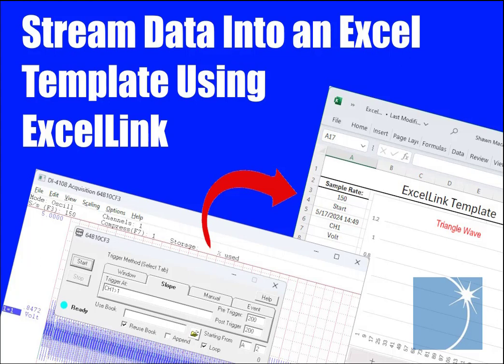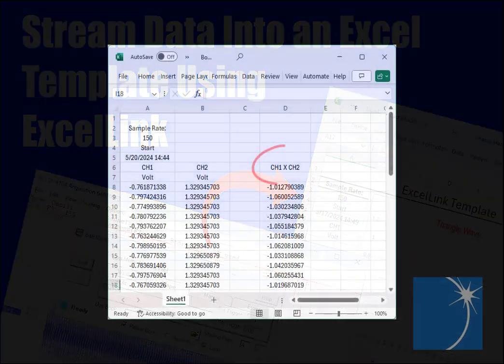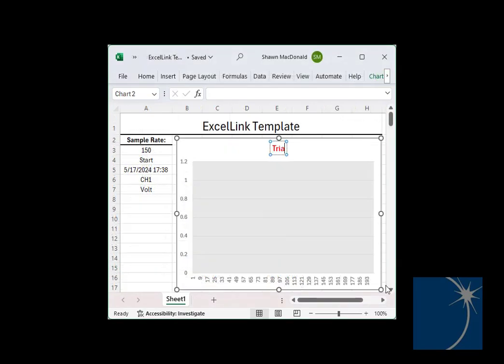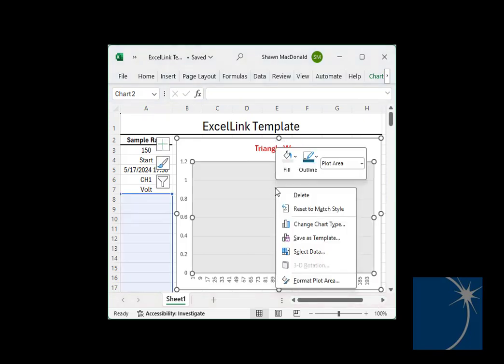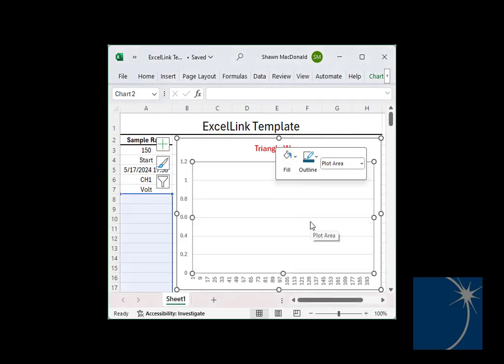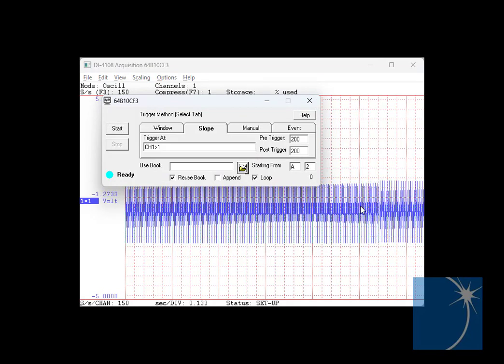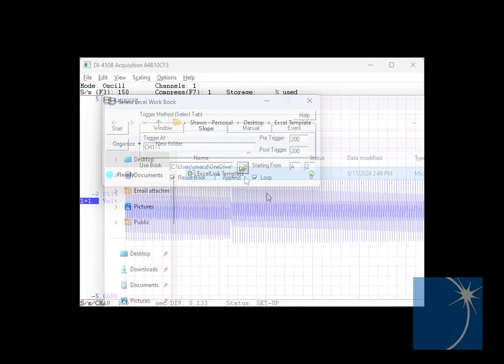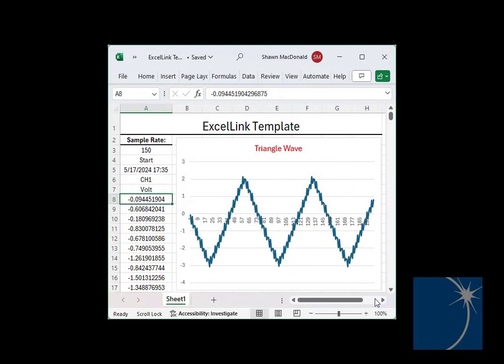Streaming Data Into an Excel Template Using ExcelLink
In this video tutorial, we'll demonstrate the ability of Advanced Trigger ExcelLink (ExcelLink for short) to stream real-time data into an existing Microsoft Excel Template.
Streaming data into a pre-configured Excel template allows you to manipulate data in real-time, performing calculation, plotting and graphing as that information is being acquired in WinDaq and streamed using the Advanced Trigger ExcelLink add-on.